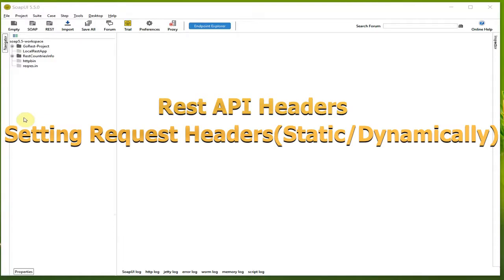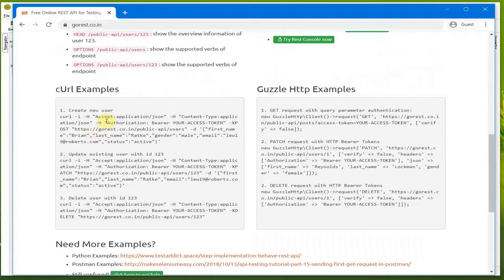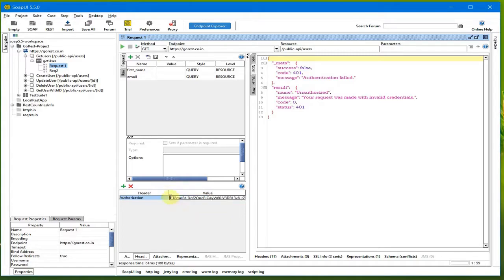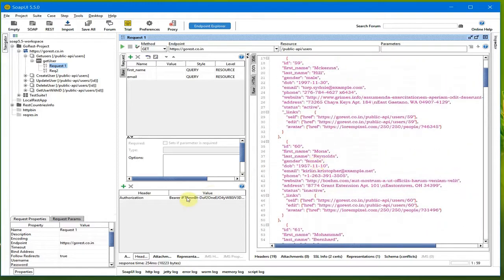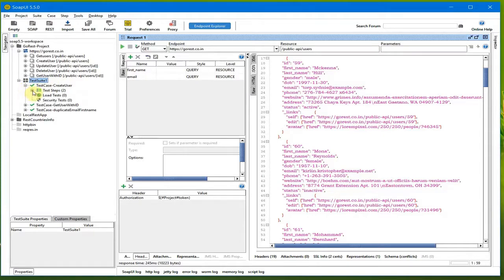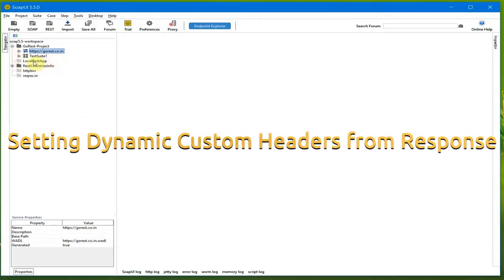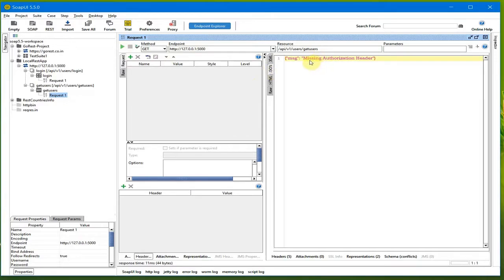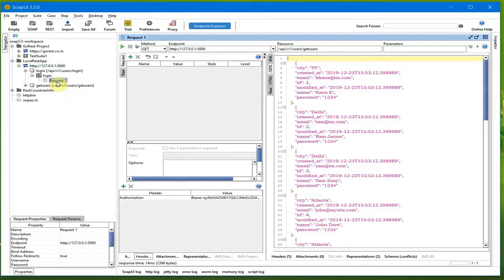SoapUI: Setting API Headers Manually and Dynamically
SoapUI Tutorial:
Headers are an important part of RestAPI Request and Response. In this video let us learn how to set the headers in 3 different ways.
- Set Headers manually.
- Set Headers from custom Properties in Project or Testsuite or Testcase level.
- Set Headers dynamically from API response using Property Transfer Step.

you need to register to get the API token.
Thanks and Happy Testing with SoapUI.